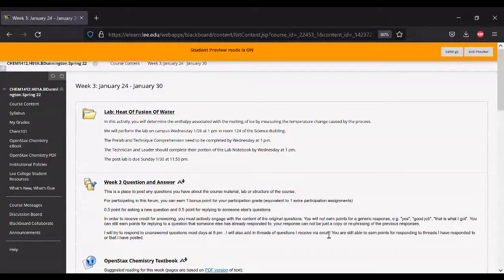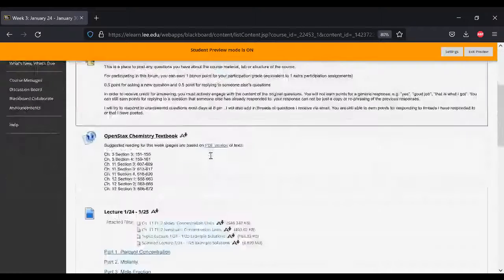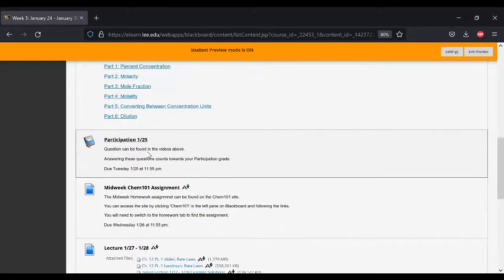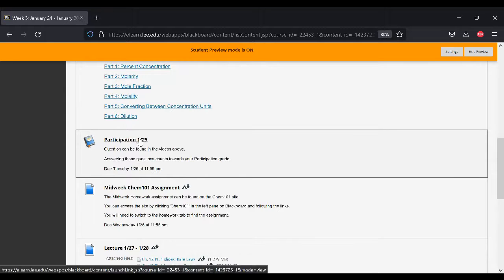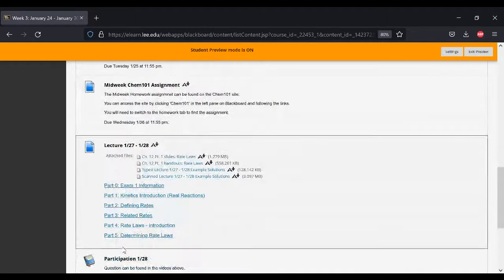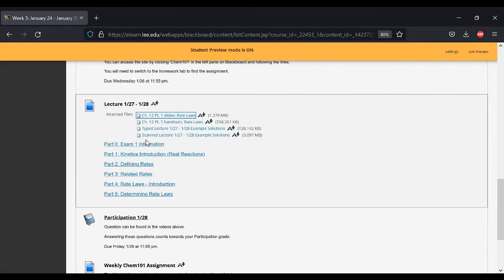CHEM 1412 Week 3 Introduction